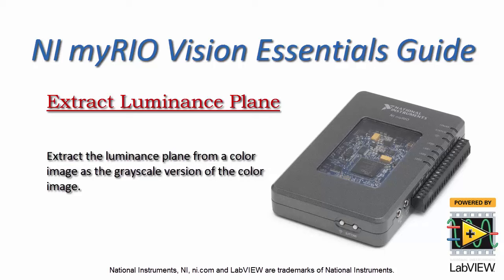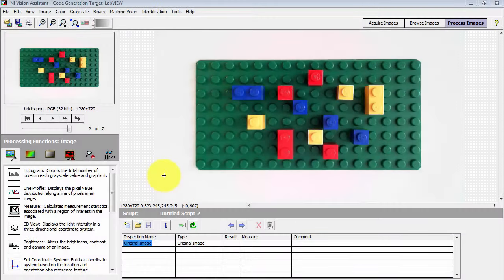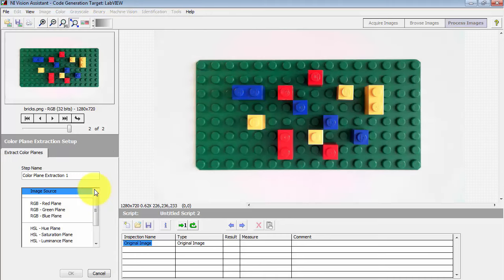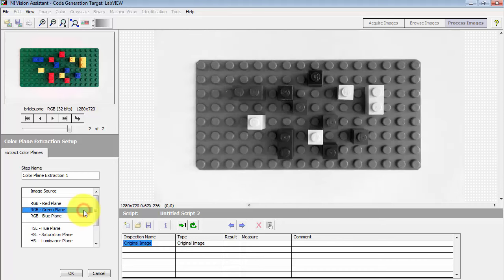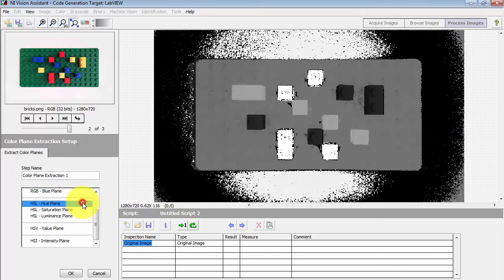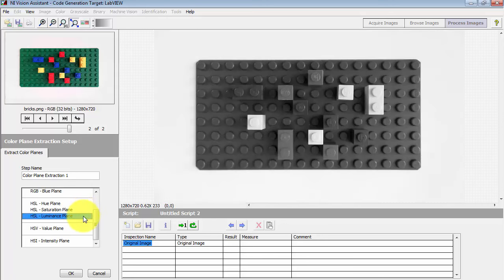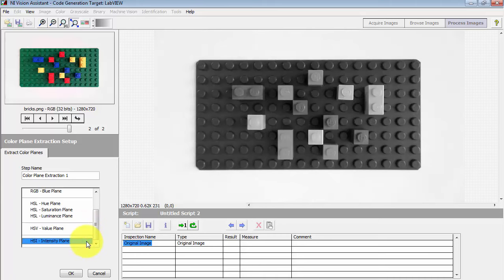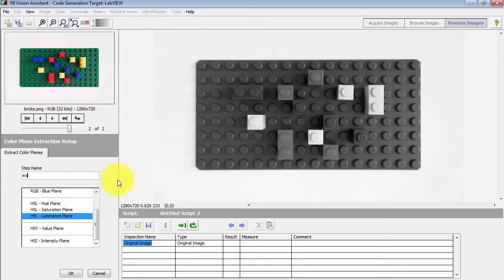NI Vision: Extract Luminance Plane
Extract the luminance plane from a color image as the grayscale version of the color image.